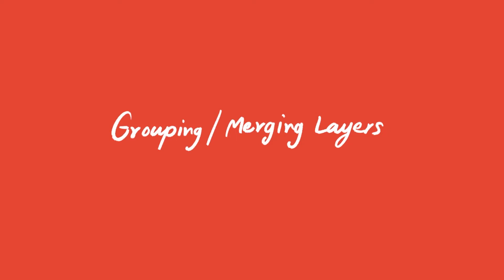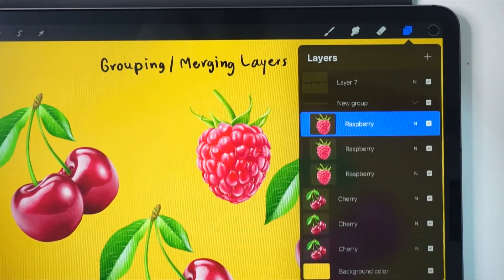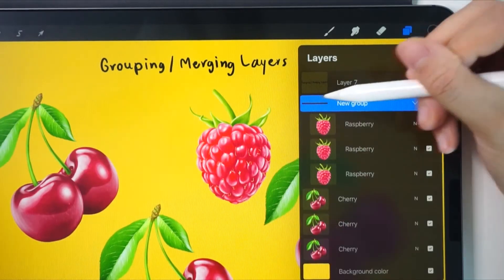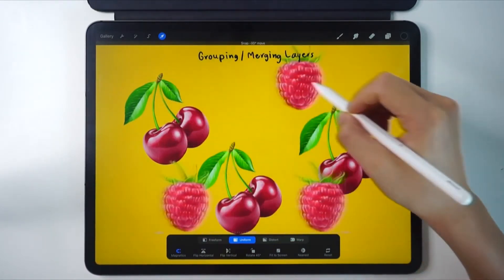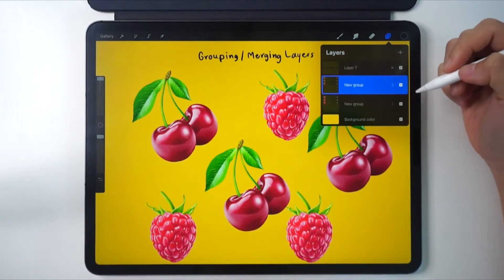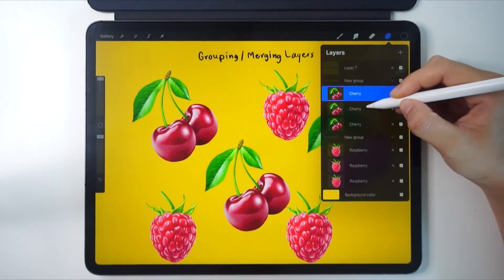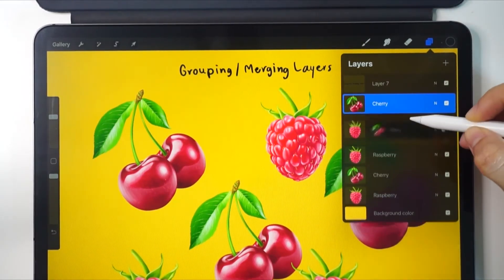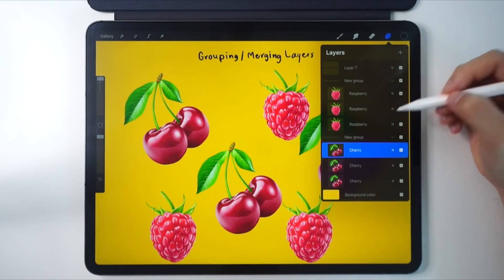How to Merge Layers in Procreate | Grouping vs Merging Layers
🌟 Do you know how to combine layers in Procreate? How about how to merge layers with Procreate? If you're wondering, "Is there even a difference?"

There is!

In this short tutorial, I'll share with you the difference between the two and how you can do them.